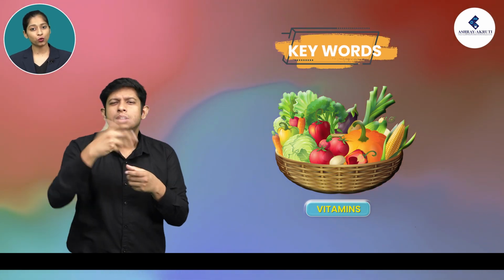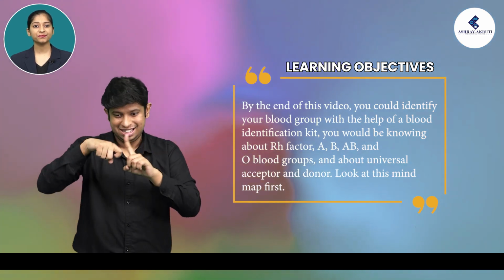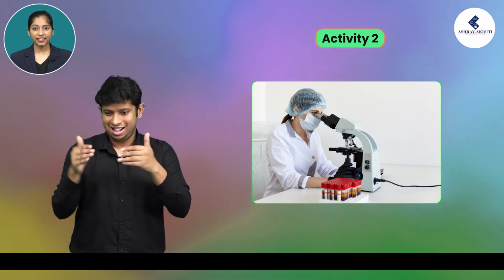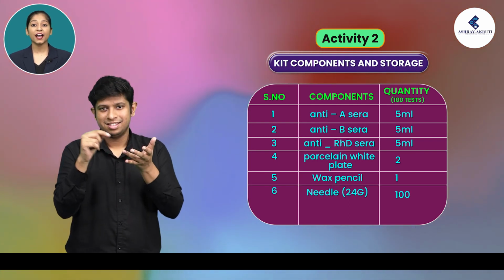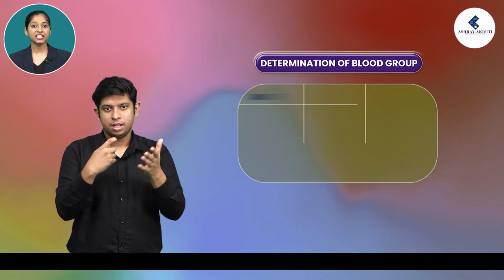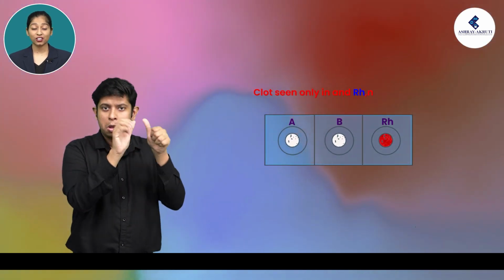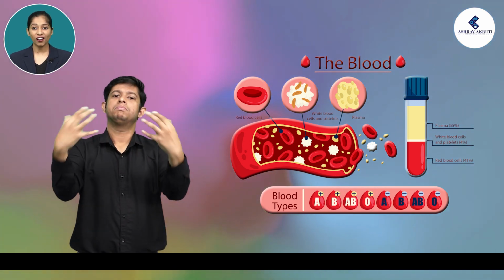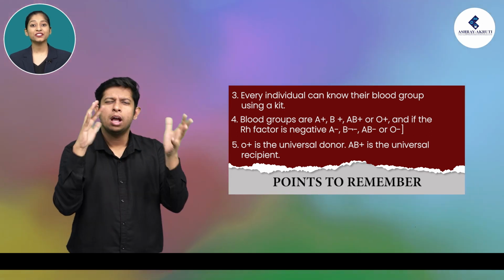9th Class Biology I Identification of blood groups I Lessons in sign Language for deaf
Anyone of you can check your blood group, with the help of an antiserum kit available in the market. whether it is A, B, AB or O, and even whether it is positive or negative. To know how? Watch this video.